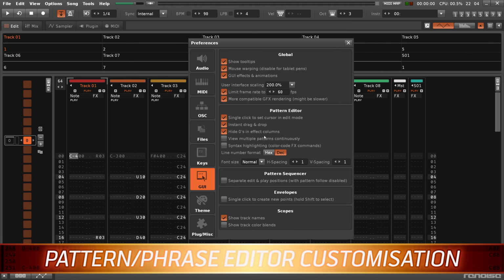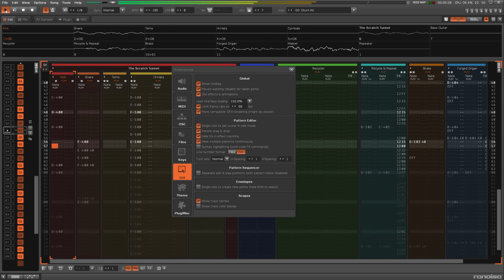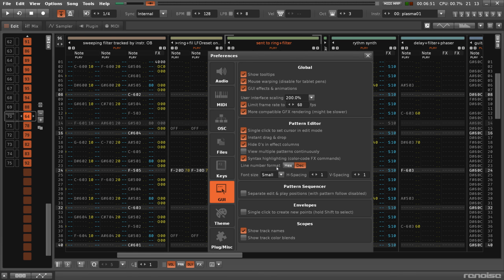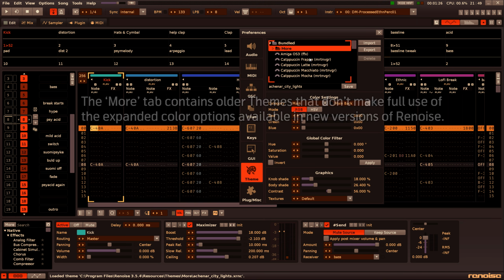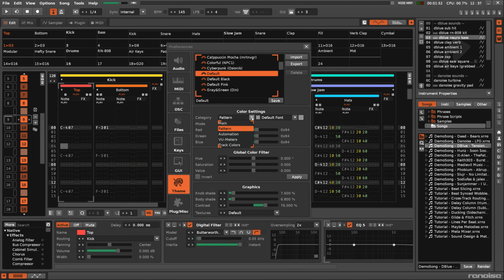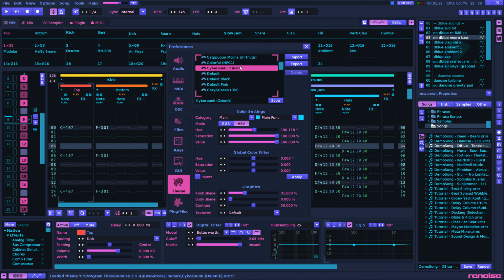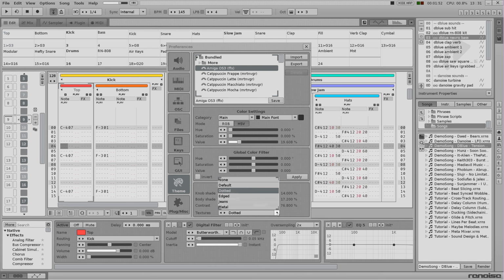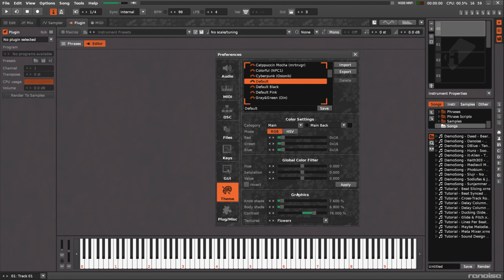GUI Customisation – Pattern/Phrase Editor & Themes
There are several methods of customising the GUI to your liking in the GUI and Theme tabs of the Preferences menu.

0:00 - Intro
0:44 - Pattern/Phrase Editor Customisation
2:56 - Theme Customisation
6:21 - Custom Textures & Fonts